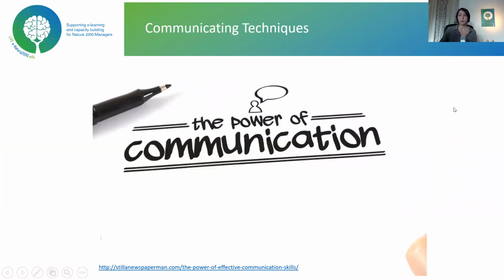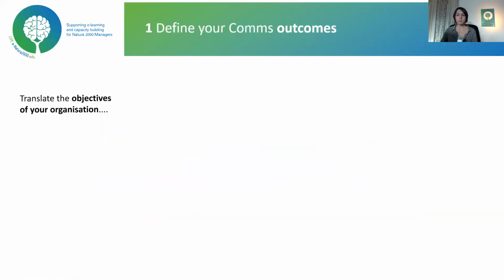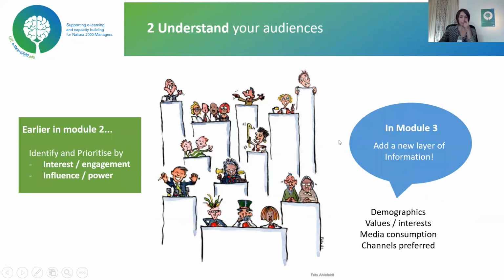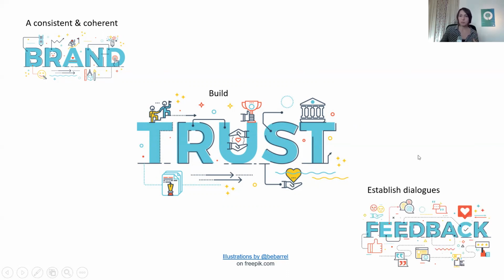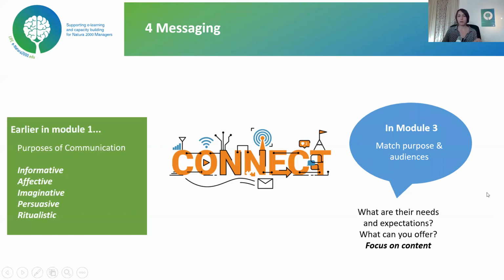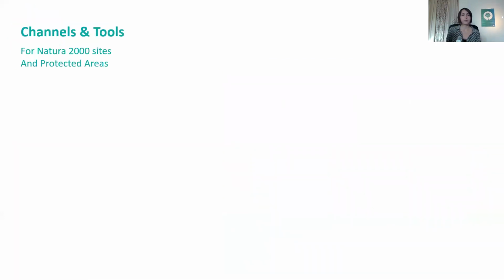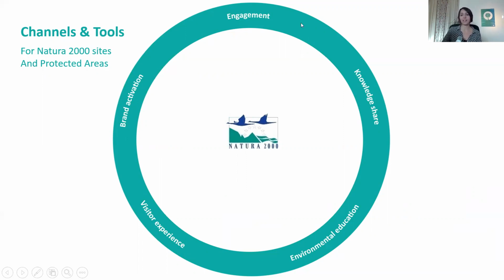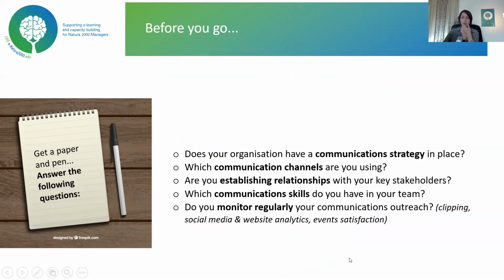Communication Techniques for Natura 2000 sites - Module 3 Life EDU